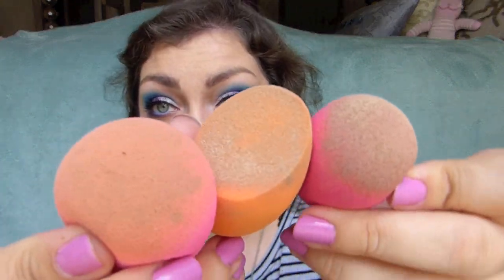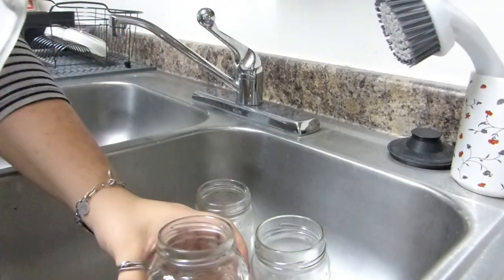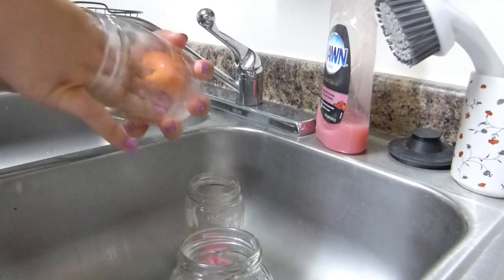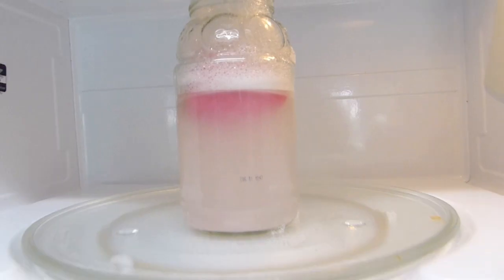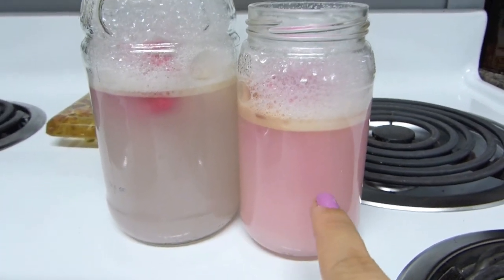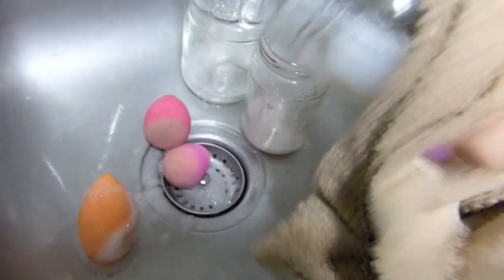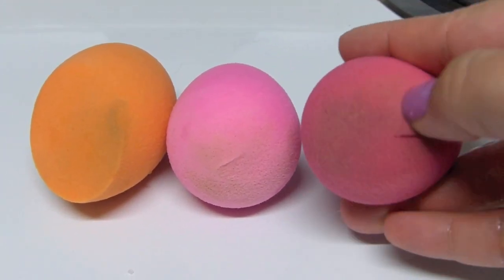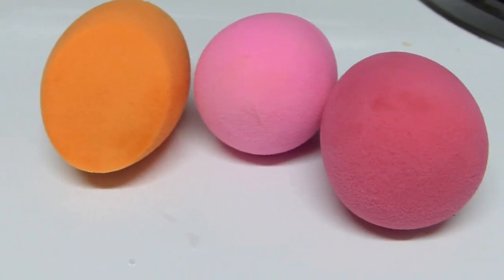HACK OR HOAX | Miracle 2-Ingredient Microwave Recipe to Clean Makeup Sponges!?!?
After trying out a VERY similar beauty hack & having it turn out to be a hoax, I was alerted to this slightly altered 'recipe' for cleaning beauty sponges in the microwave. Let's see if the addition of olive oil gets my sponges looking brand new or if it's yet another bust ╰(✧∇✧╰)

★On my face:
◇ Natasha Denona Transformatte Pore Vanishing Matte Foundation "25NY"
◇ J. Cat Beauty You Glow Girl Baked Highlighter "White Goddess"
◇ tarte Amazonian clay 12-hour blush "doll face"
◇ Laura Lee Los Angeles "Party Animal" Pressed Pigment Palette
◇ Makeup Geek Eyeshadows "Pillow Talk", "Sensuous", "Taboo", & "Brownie Points"
◇ Fenty Beauty Flyliner Longwear Liquid Eyeliner "Cuz I'm Black"
◇ Makeup Geek Full Spectrum Eye Liner Pencil "Cobalt"
◇ CoverGirl Super Sizer Waterproof Mascara
◇ House Of Lashes Siren Mini False Lashes
◇ bite beauty Amuse Bouche Lipstick "Honeycomb"

★On my bod:
◇ Bralette: BooHoo
◇ Shirt: thredUP
◇ Necklace & Ring: Gifts
◇ Revlon Nail Enamel "Flirt"